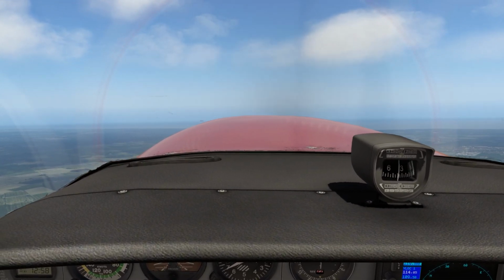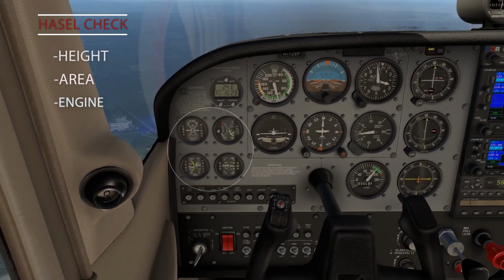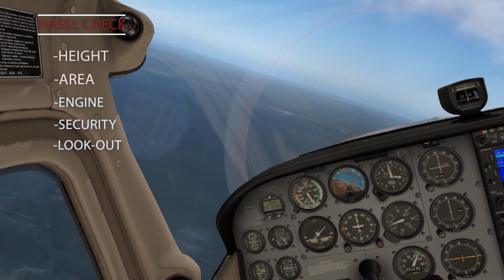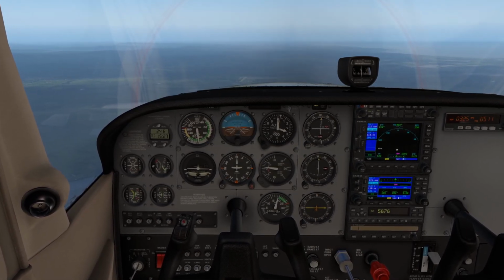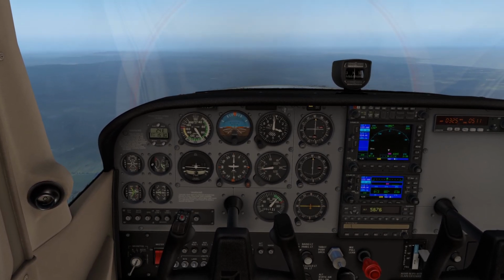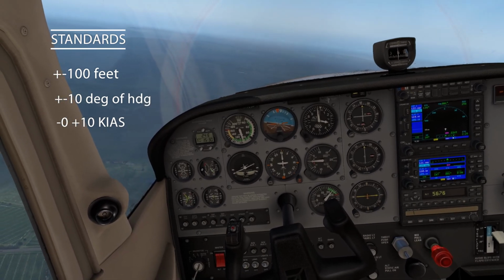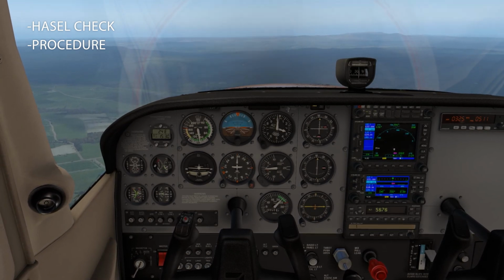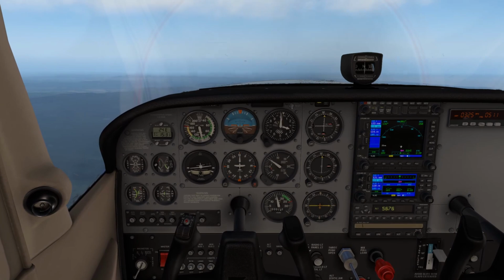{PPL/CPL} EXERCISE 11: SLOW FLIGHT STEP BY STEP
Exercise 11: Slow flight